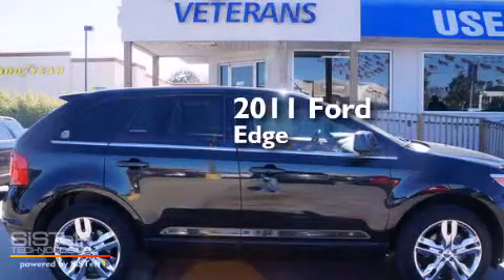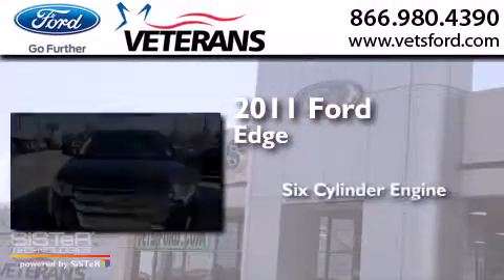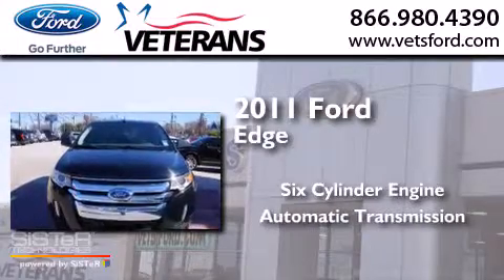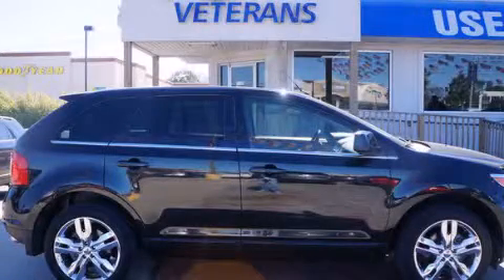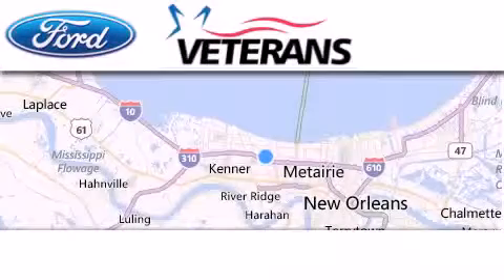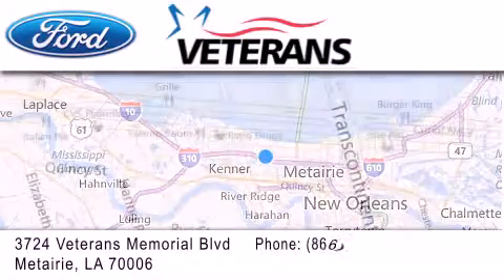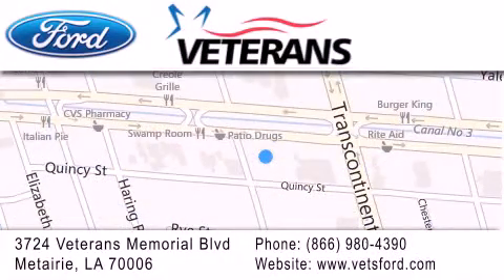Pre-Owned 2011 Ford Edge Baton Rouge LA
We have been honored to serve the Metairie LA area , we promise that your experience at our dealership will exceed your expectations ! Year : 2011 Make : Ford Model : Edge Engine : 3.5L V-6 cyl Trans . : Automatic Exterior : Black Miles : 19,200 Stock : P4247 Veterans Ford 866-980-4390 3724 Veterans Memorial Blvd Metairie , LA 70002